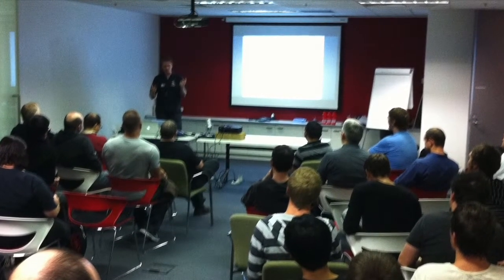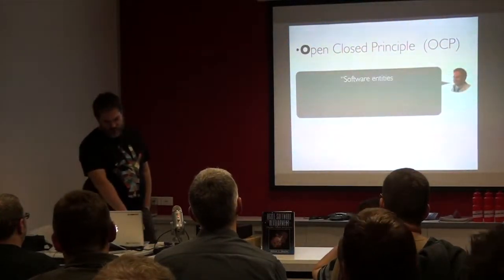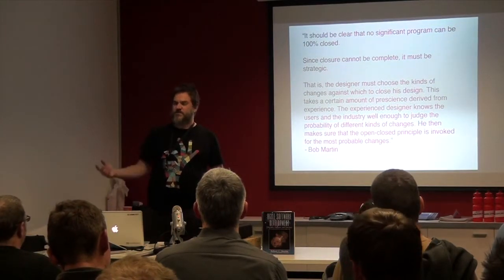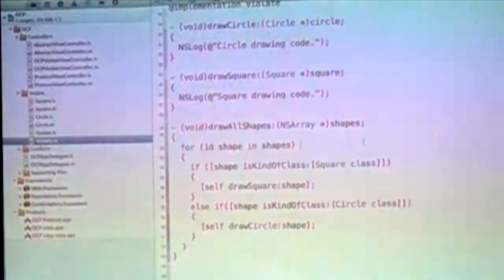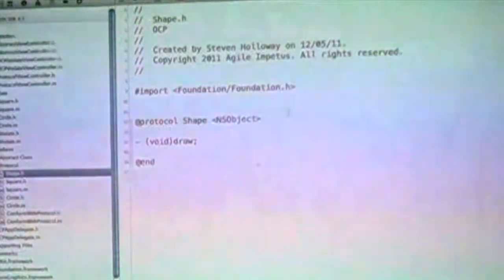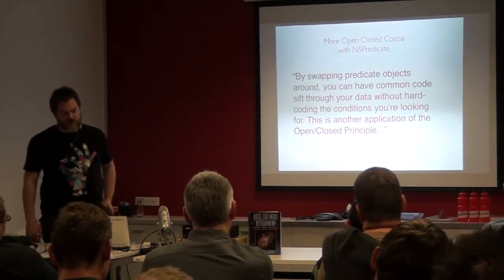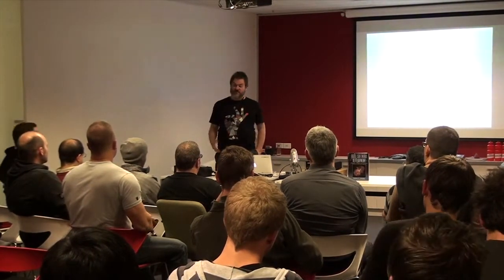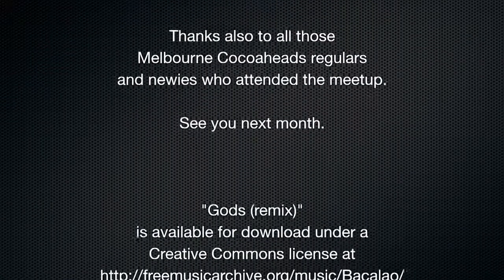Cocoaheads 05/2011 - Talk 2 - Steven Holloway - The Open Closed Principle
Steven Holloway of RealEstate.com.au discusses the Open Closed Principle from Robert C "Uncle Bob" Martin's SOLID principles of object oriented design.